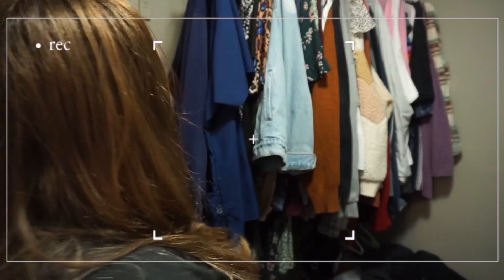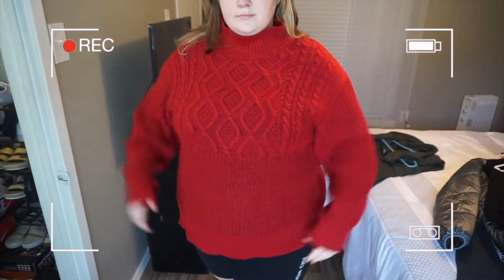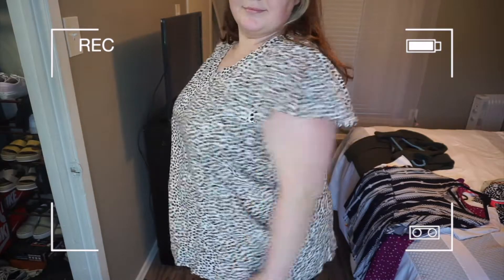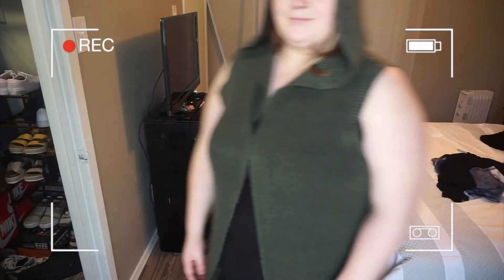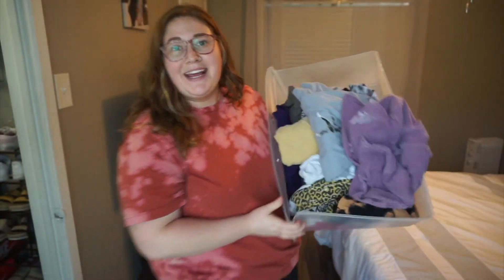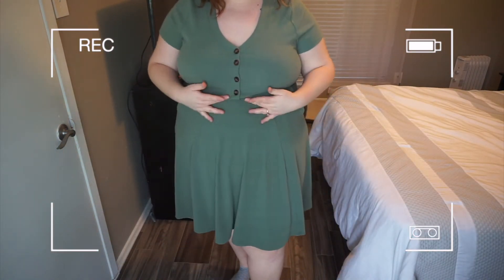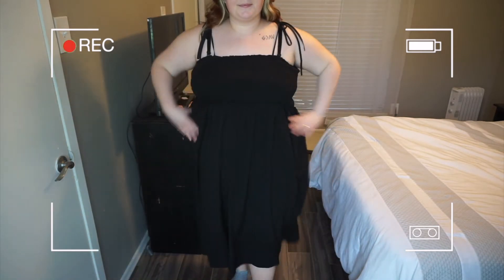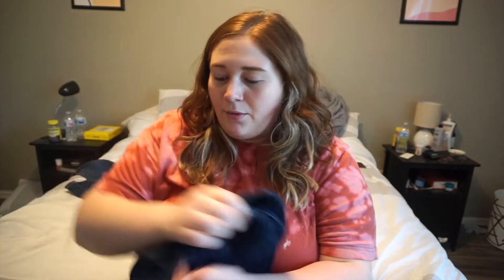Trying on EVERYTHING in my CLOSET * PLUS SIZE EDITION*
I try on everything in my closet in this video and of course it is all plus size clothing. I wanted to do a little clean out along with just trying on all my clothes to have a reminder of all I got lol. Definitely check out my posh-mark if any of the items interest you and think about doing this yourself it was actually really fun and I loved finding things I forgot about!